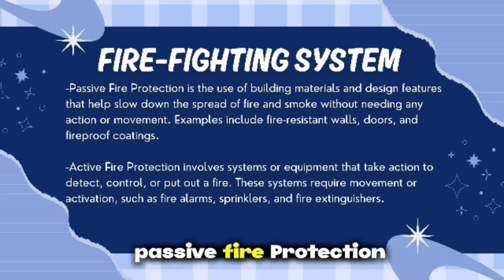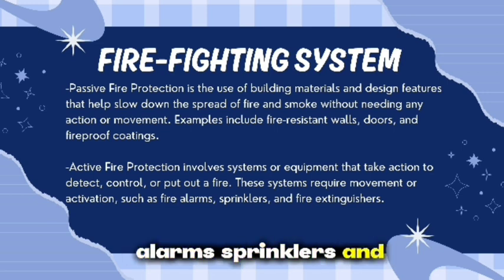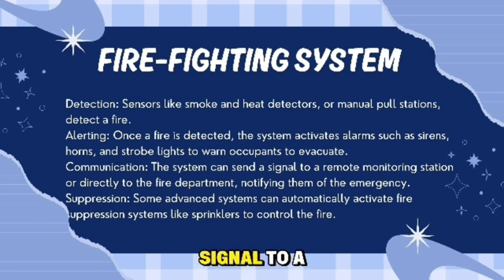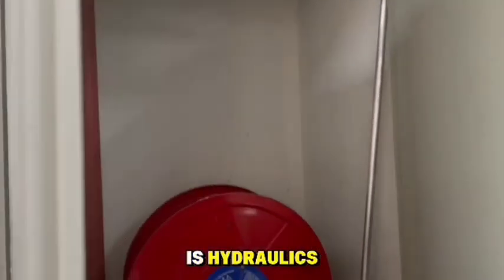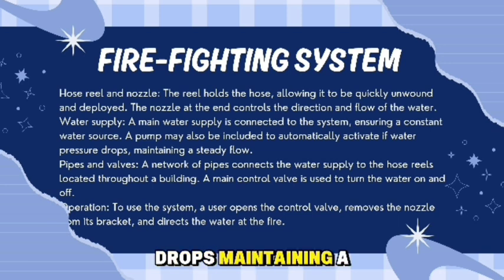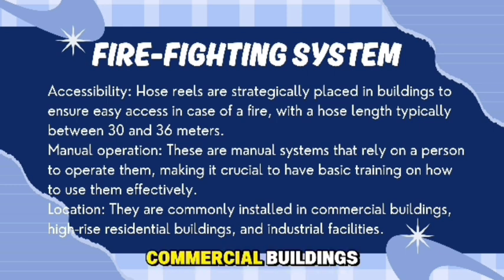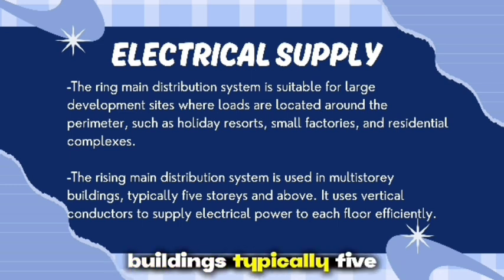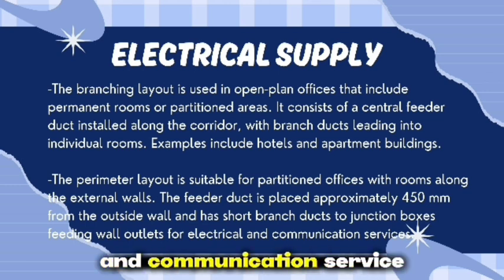QSA104_BUILDING SERVICE_BE1141G_GROUP 5